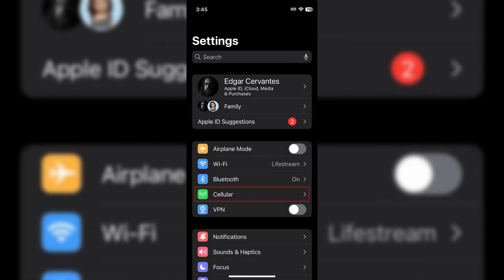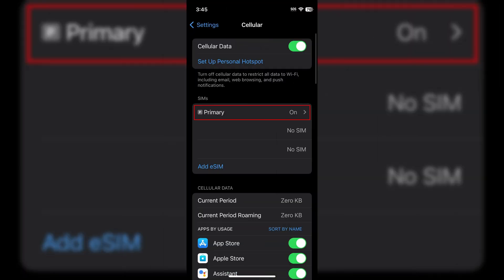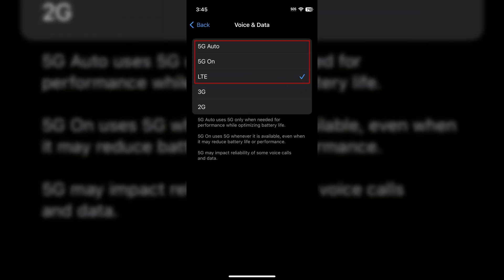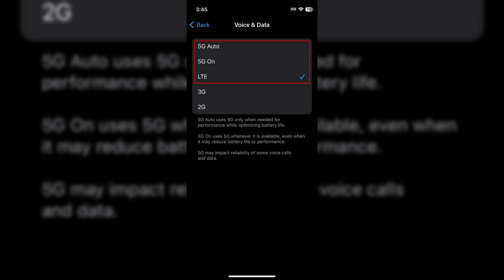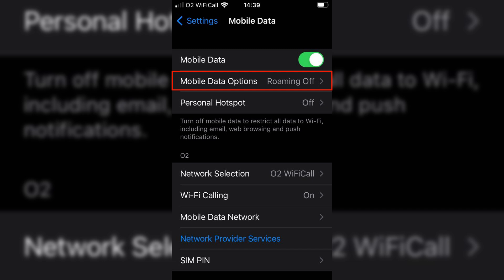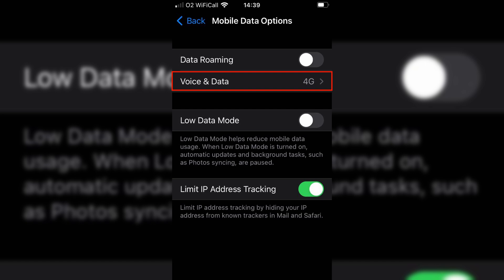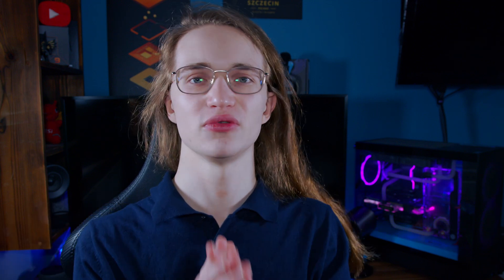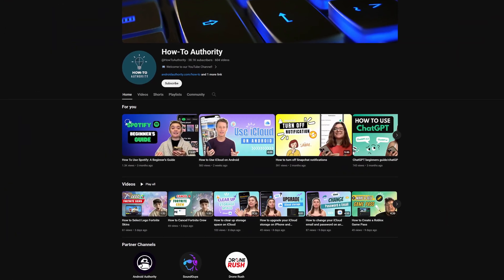How to Set Your iPhone to 4G / LTE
Having trouble with 5G connectivity or stuck on 3G / 2G? Here’s how to force your iPhone to run on 4G / LTE for a more stable connection! 📶⚡

📚 Chapters:
0:00 - Intro
0:16 - How to Set iPhone to 4G / LTE
0:52 - Why You Might Need to Change It
1:17 - Steps for Older iOS Versions

🔹 How to Switch to 4G / LTE on iPhone
1️⃣ Open "Settings" → "Cellular" (or Mobile Data, depending on region).
2️⃣ Select your SIM card.
3️⃣ Tap "Voice & Data" → Choose "4G or LTE" (both provide similar speeds).

💡 If your iPhone still says 5G but struggles to load websites, forcing 4G can improve stability!

🔹 For Older iOS Versions:
1️⃣ Go to "Settings" → "Cellular / Mobile Data" → Cellular Data Options."
2️⃣ Select "Voice & Data" and choose "4G / LTE."